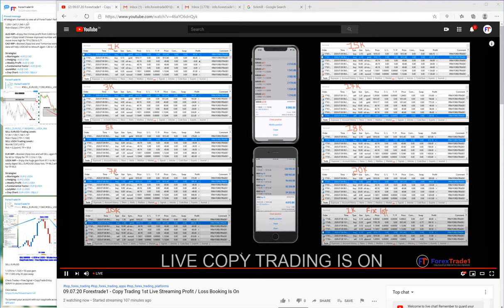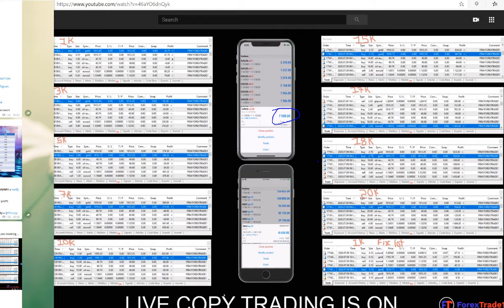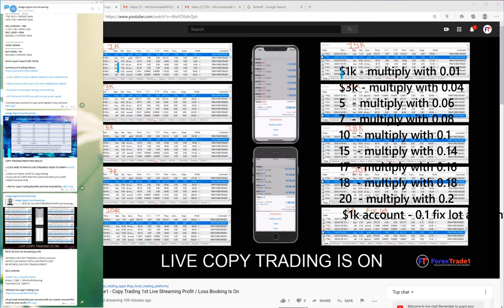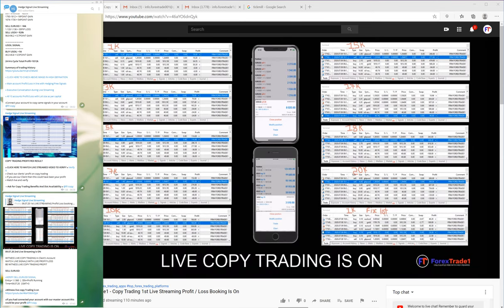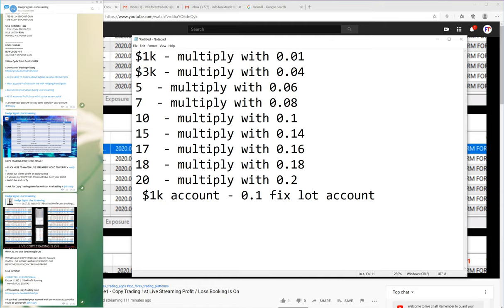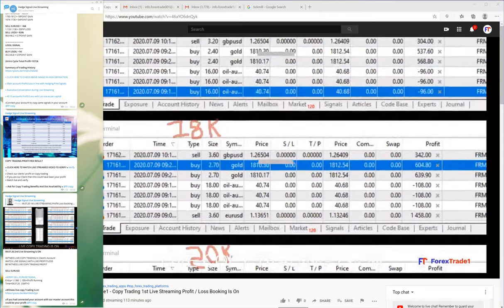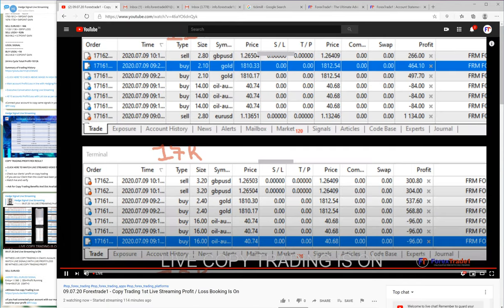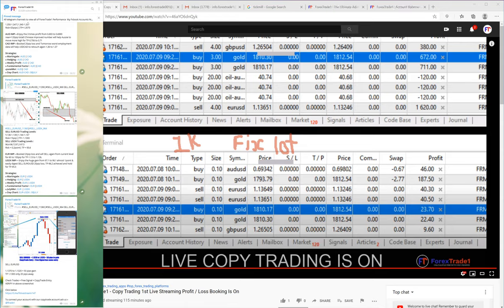CopyTrade Main account Strategy copied to Small Capital size accounts - ForexTrade1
Dear Traders

check this video and you will understand that how we take our main account trades into small capital size accounts.

For Example
if we trade 15 lots of GOLD in Master account
So, if you have $1000 USD account  it will be multiplied with 0.01
15 lots x 0.01 = 0.15 lot

If you have $5000 USD account it will be multiplied with 0.06
15 lots x 0.06 = 0.90 lot

If you have $20000 USD account it will be multiplied with 0.2
15 lots x 0.2 = 3.0 lots

Connect your account with our main account and earn profit in same exact proportion to our capital.

Complete Lot Size Calculation
$1k - multiply with 0.01
$3k - multiply with 0.04
$5k  - multiply with 0.06
$7k  - multiply with 0.08
$10k  - multiply with 0.1
$15k  - multiply with 0.14
$17 k - multiply with 0.16
$18k  - multiply with 0.18
$20k  - multiply with 0.2
$1k - account - 0.1 fix lot account